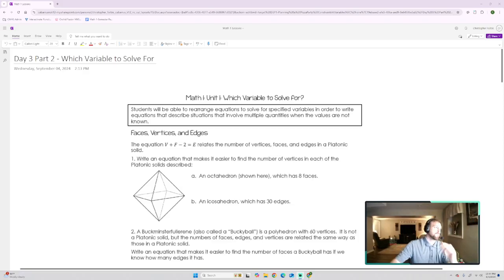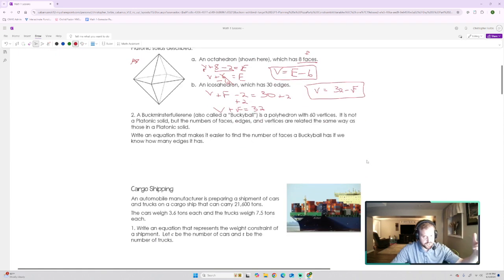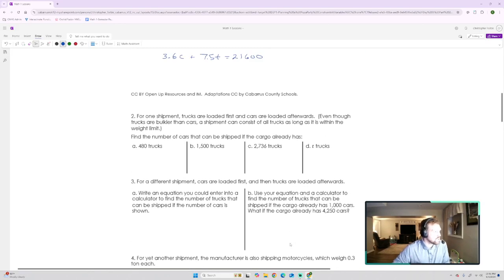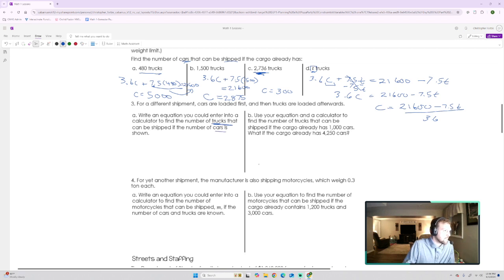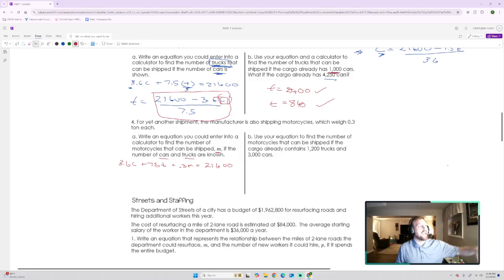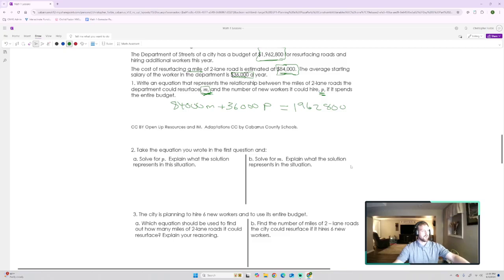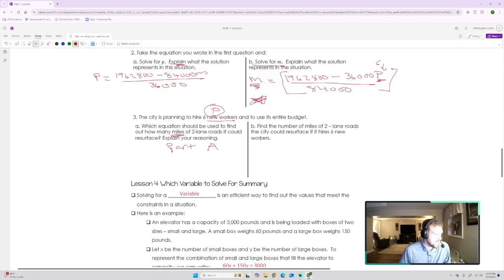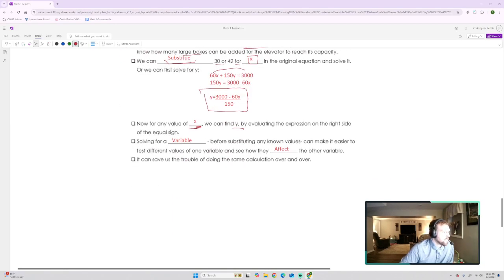Day 3 Part 2 - Which Variable to Solve For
Copy of Notes:
/file/d/1KkZBVqEXA5V91JUXNqRvJ8D6ARIF3thR/view?usp=sharing